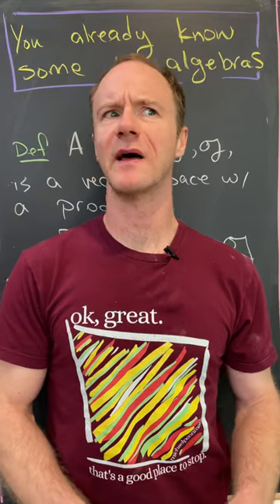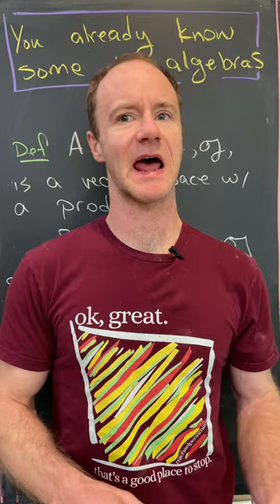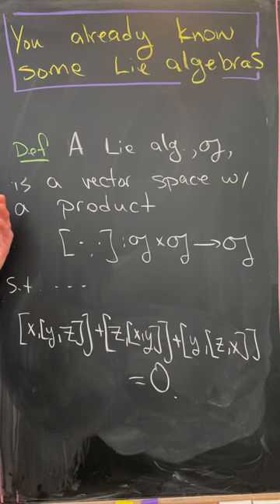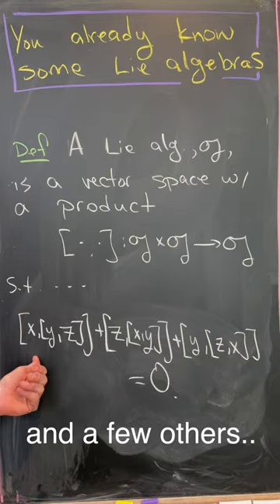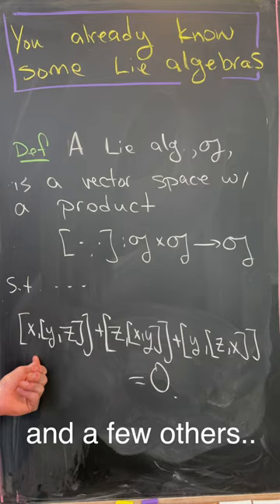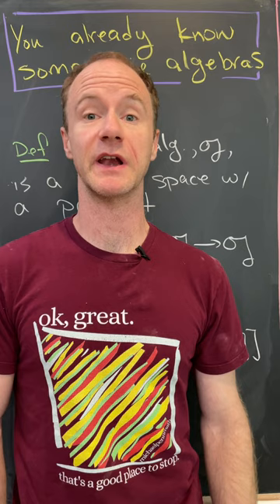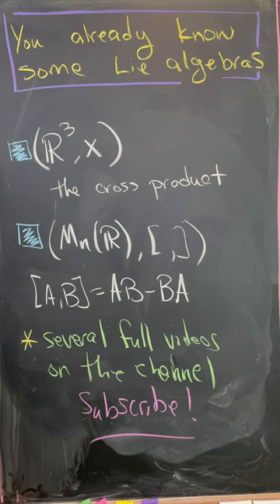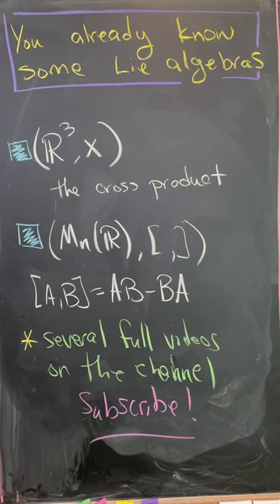You don't need to be afraid of Lie algebras!